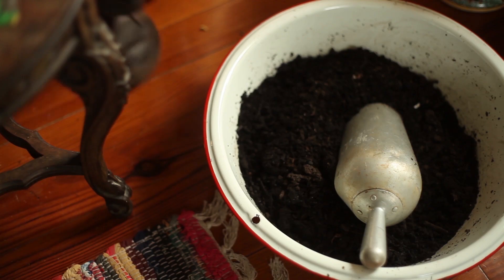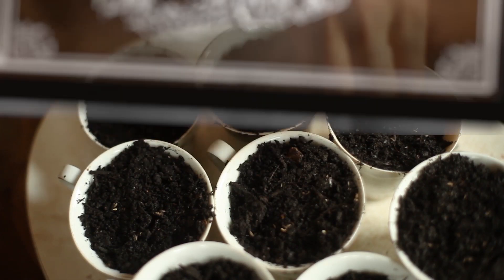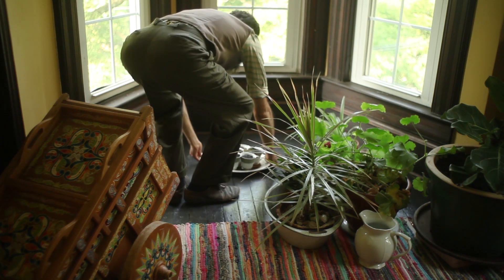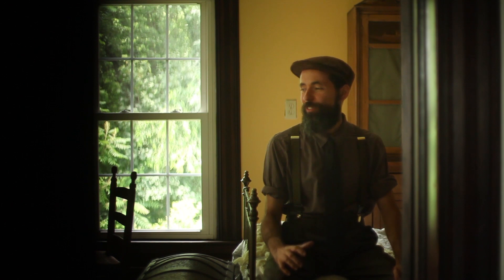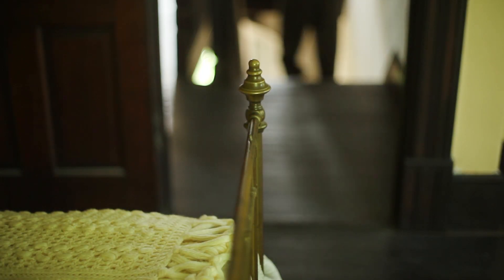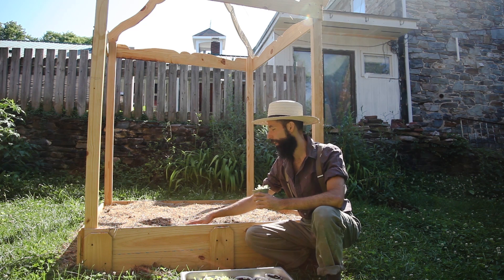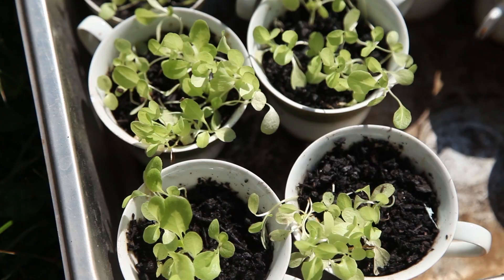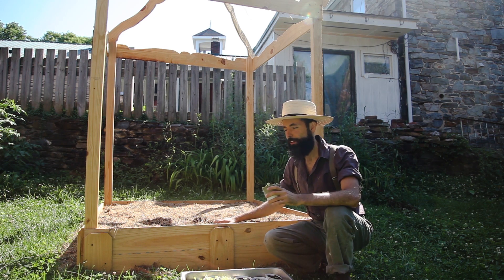Growing Lettuce in Hot Weather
How to grow lettuce in hot weather. Grow lettuce through summer and have a steady supply of homegrown salad. I planted a separate batch of lettuce in cups and transplanted them before summer heat arrived. I share some tips for growing lettuce organically at home